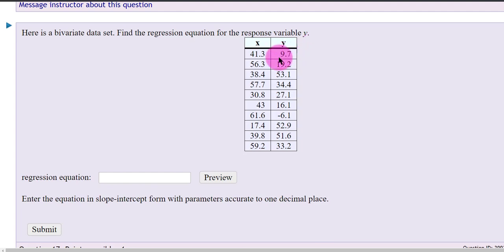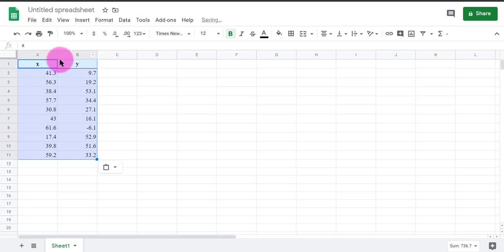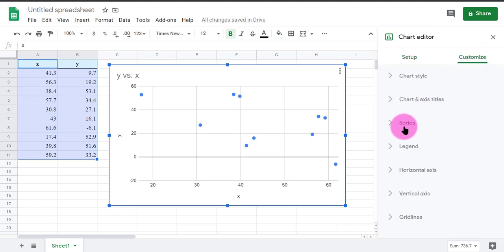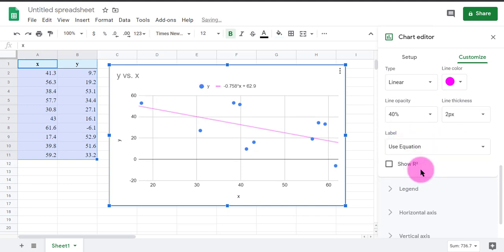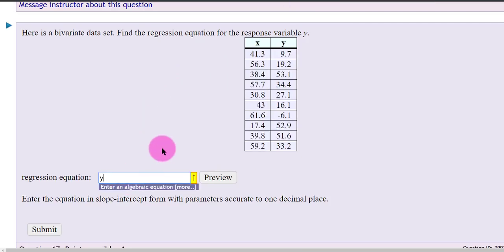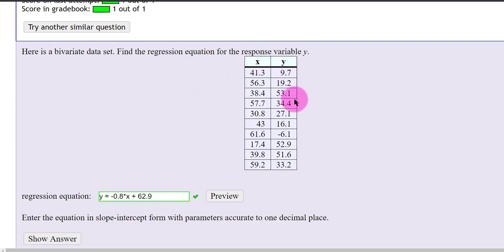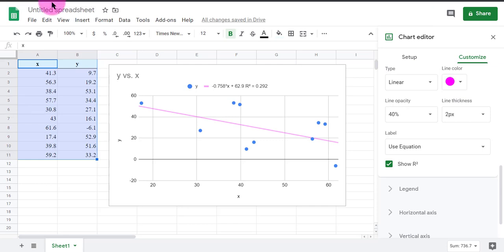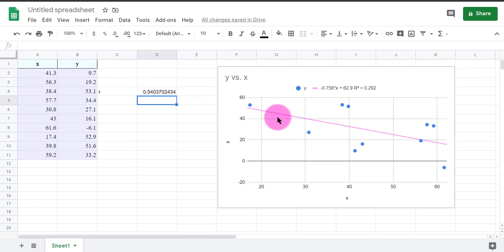Regression in Google Sheets - HW Example (Part 8)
HW Example:  Regression in Google Sheets (Part 8)  (Experience 12, Ch. 12 )